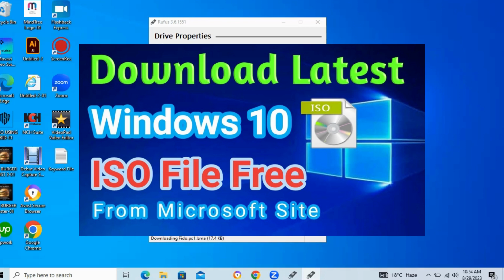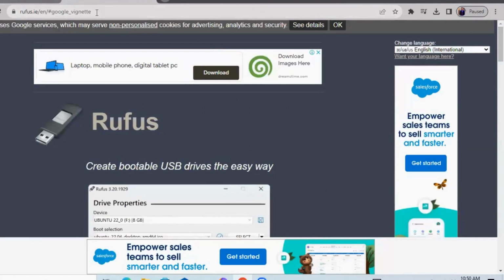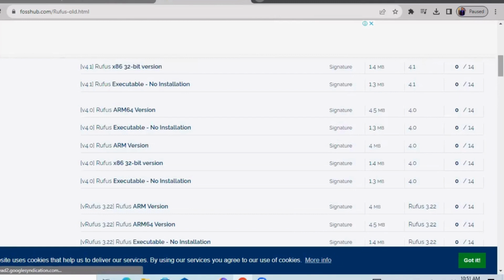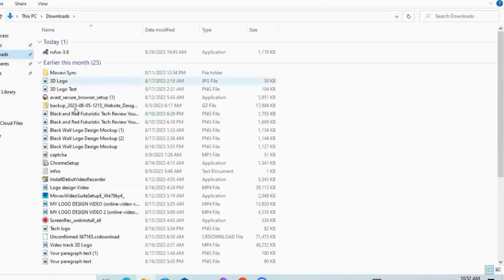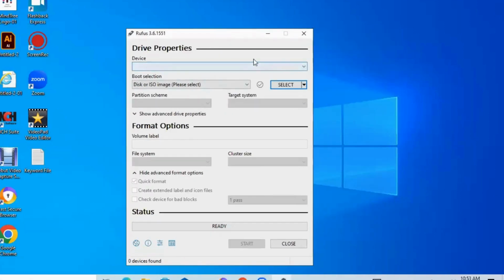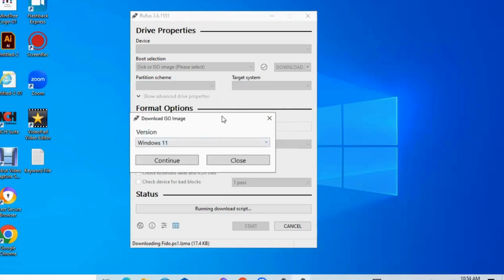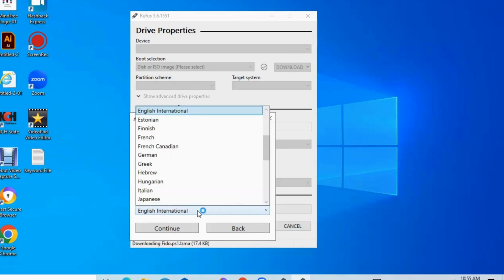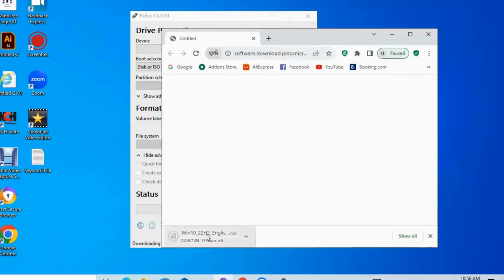How to Download Windows 10 ISO File for Bootable (USB)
Download Any ISO file of Windows & Make Bootable USB drive Or Instalation DISC.